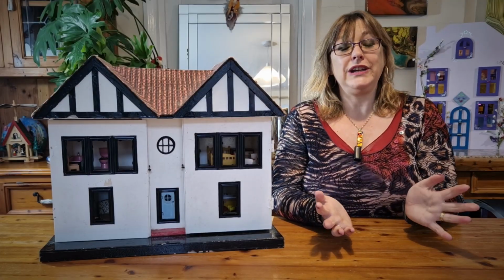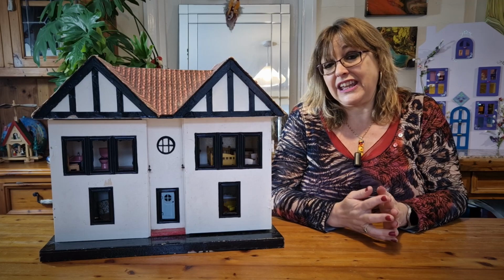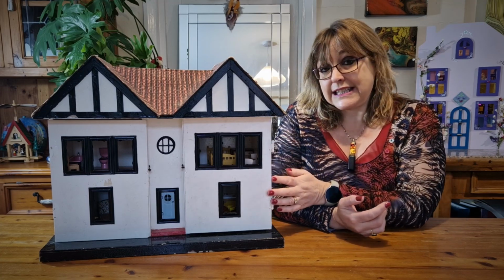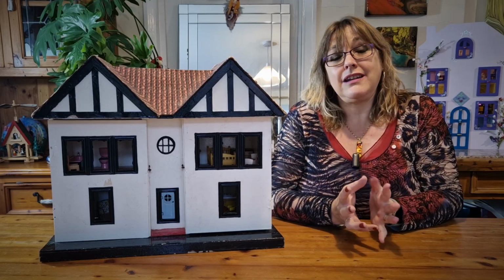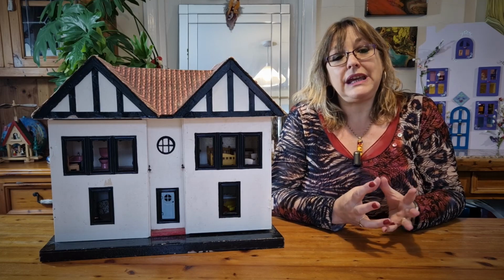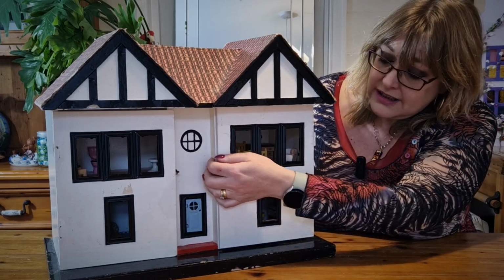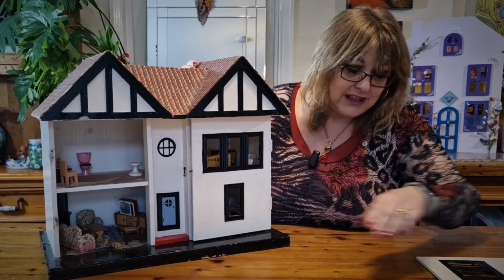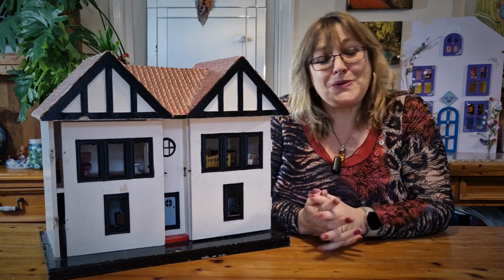Dolly Mixture Dolls House - made by Prisoners?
These Dollshouses were made by prisoners in Wakefield prison in Yorkshire UK in the 1950s and 1960s and are known as Dolly Mixture houses.

These are the links to the articles that I mention in this video:

and thanks to the ladies writing these articles I was able to research the origins of my dollhouse.